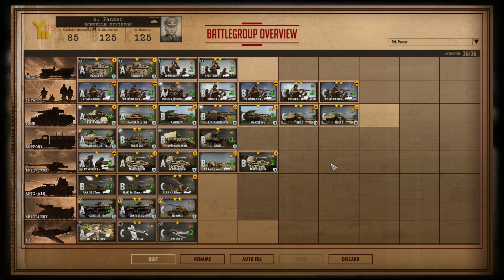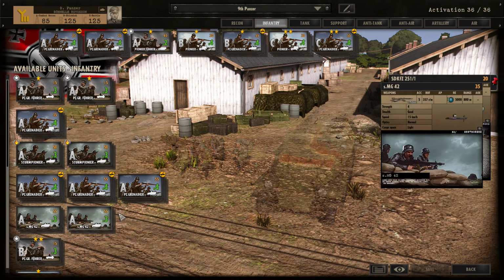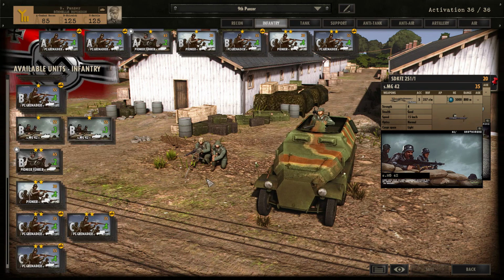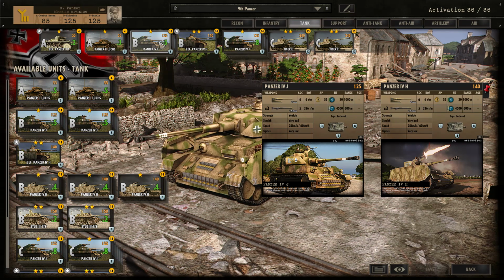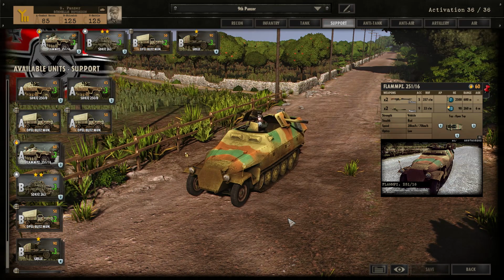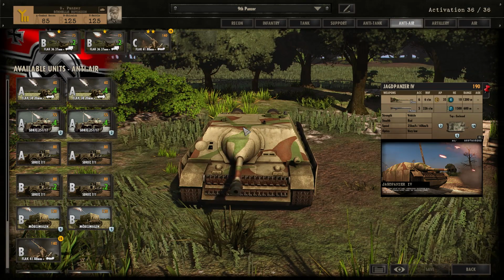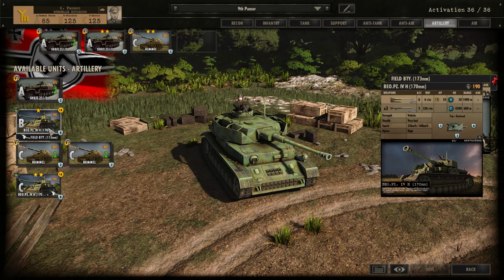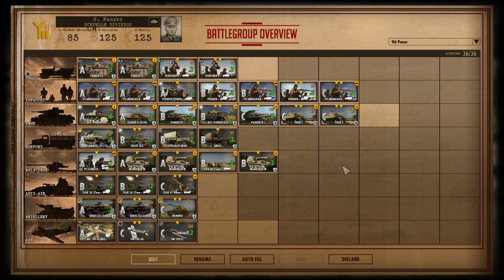9th Panzer (Schnelle Division) - Steel Division: Normandy 44 Battlegroup Overview #20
9th Panzer (Schnelle Division) - Steel Division: Normandy 44 Battlegroup Overview #20 ||
Steel Division: Normandy 44 Battlegroup Overviews!

In this video you can find some details, tips and short tutorial about the 9th Panzer Battlegroup.

Deck Used: 9th Panzer
Deck Code: *C4fA0AIDQ8QNEBA0CEDNIQNFiA0FEDNMQNBhAzoEDPogM9BAzkEDP0QM9hAz+EDOAQNCBA0MEDO0QM1yAzYEDQoQNCxAzzEDN0QM3hAzpEDOYgM8RAz3EA==